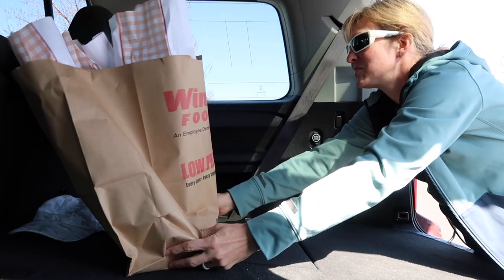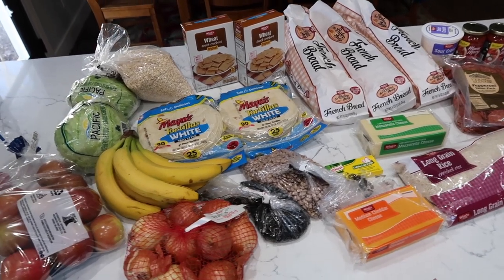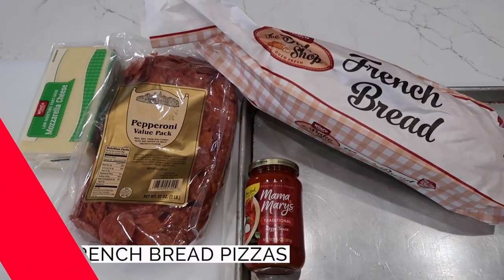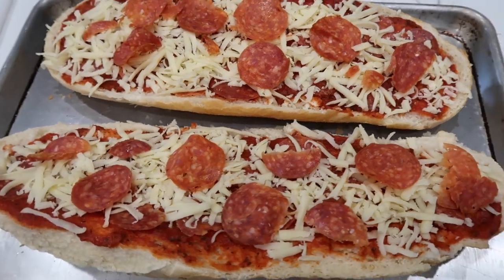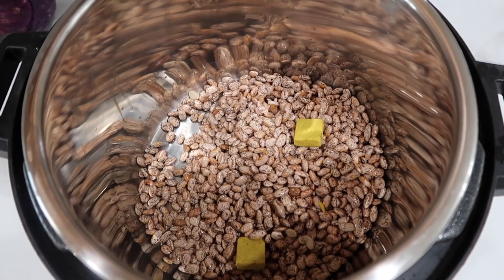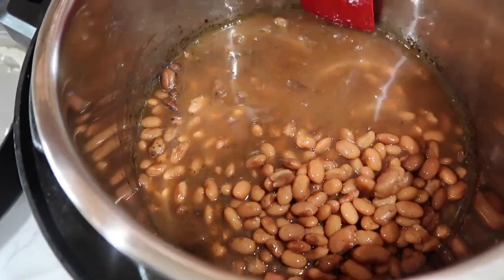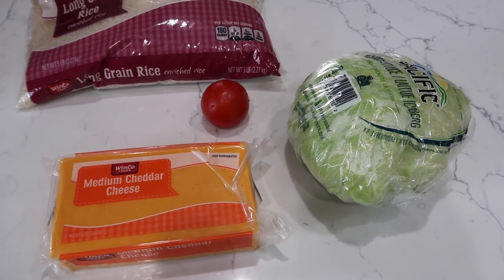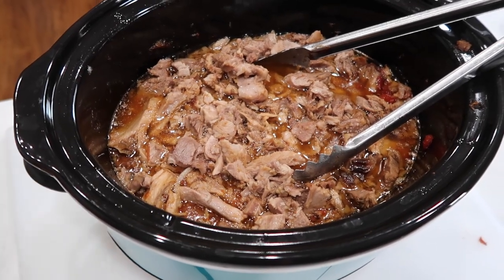144 MEALS FOR $68! | Emergency Extreme Budget Grocery Haul 2021 with Frugal Fit Mom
My name is Christine, and welcome to Frugal Fit Mom! Today we are challenged with creating an entire week's worth of meals for a family of 6 for as cheap as possible. I ended up with some extra food, so I ended up with over 140 servings for $68 total. Shop with me, cook with me, see a quick grocery haul, and see what's for dinner, lunch, and breakfast at our house this week.

***Shredded Pork Stew***
2 diced onions, sauteed.
8-10 cups chicken broth
leftover shredded pork
2 cans of Rotel
1 can of creamed corn
black beans
pinto beans
1/2 cup salsa
Frozen mixed veggies
2-3 cups cooked leftover rice.
Serve with cheese and sour cream!

Drunken Beans & Rice
3 diced onions
1 diced red bell pepper
2 cups chicken broth
1 pound sausage
1 tsp cajun seasoning
3 cups cooked pinto beans
1/2 cup salsa
Serve over rice!

00:00 Intro
1:25 Shopping
6:35 Bread
8:11 Breakfasts
10:41 Lunches
15:05 Dinners
26:38 Outro